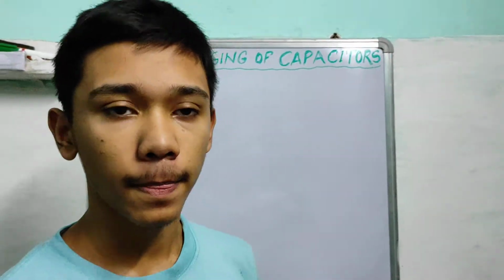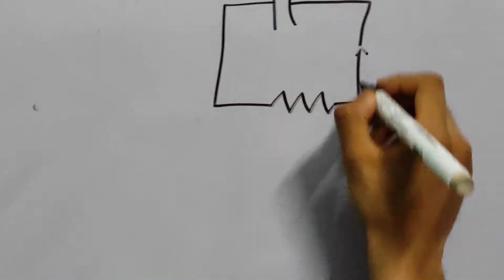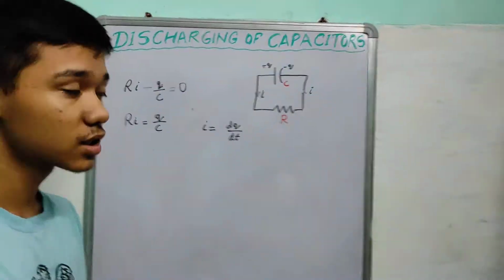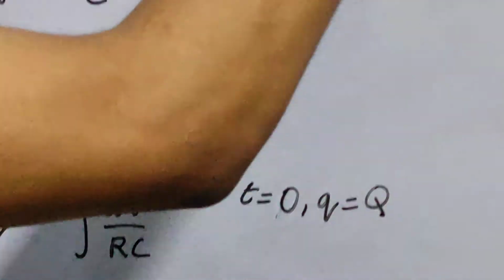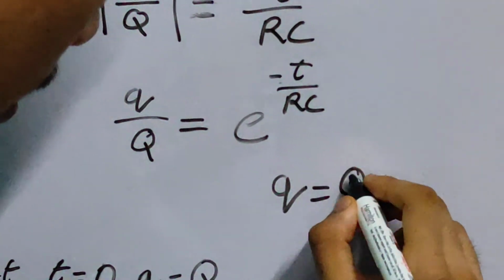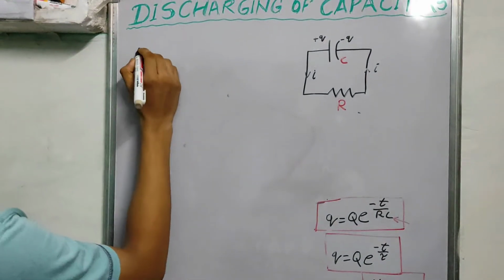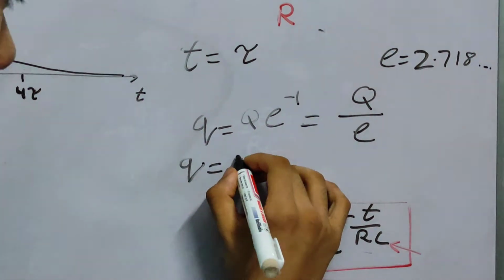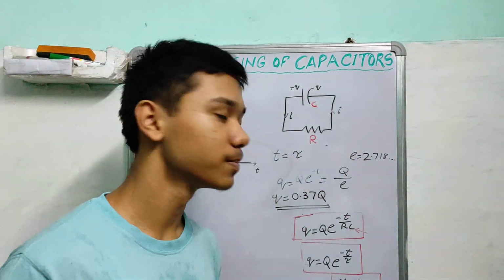Discharging of a Capacitor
When a charged capacitor is connected across a resistor it will gradually lose charge. In this video we will see how a capacitor discharges and derive how the charge varies as a function of time.